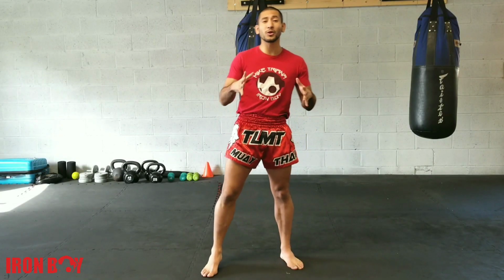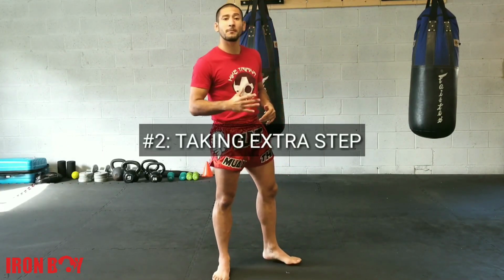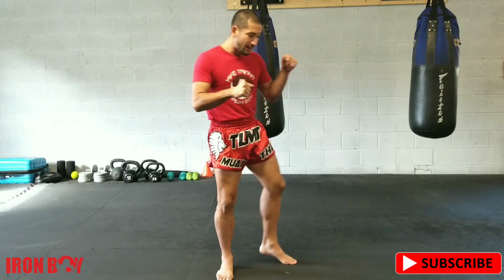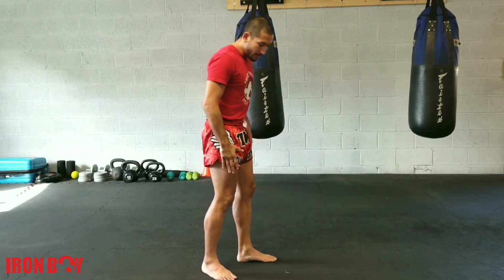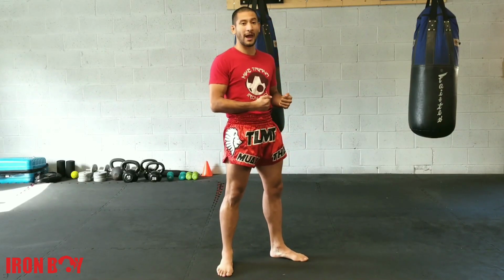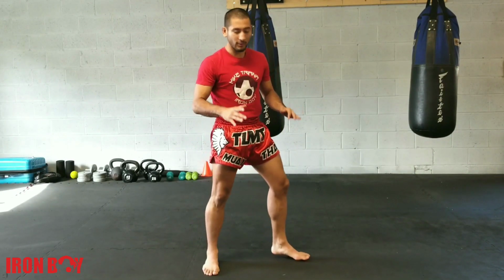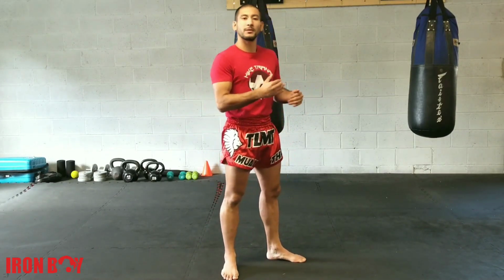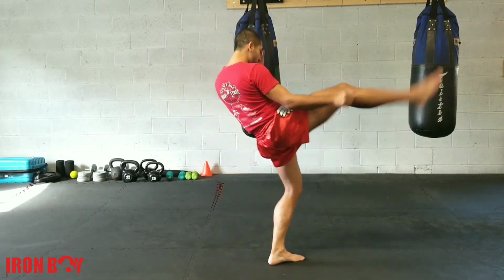HOW TO MUAY THAI TEEP - 4 COMMON MISTAKES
HOW TO MUAY THAI TEEP - 4 COMMON MISTAKES. These past weeks we have been focusing on one of the most important weapons to use in muay thai, the teep kick or push kick. Let's breakdown how to do a teep and common mistakes that we might be doing when we throw this very effective kick! Check it!

Mistake #1: Falling Forward
Mistake #2: Taking Extra Step
Mistake #3: Not Extending the Hip
Mistake #4: Not Judging the Distance Correctly

About this video: How To Teep Kick in Muay Thai - How to Front Push Kick in mma, kickboxing, and self defense